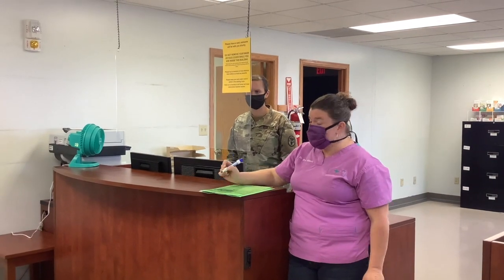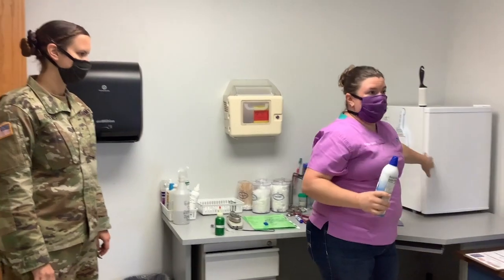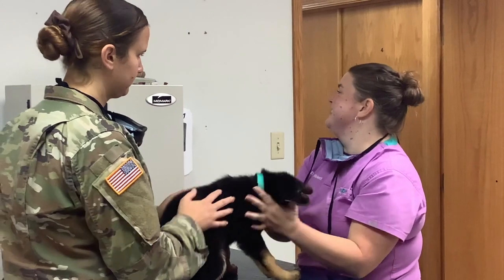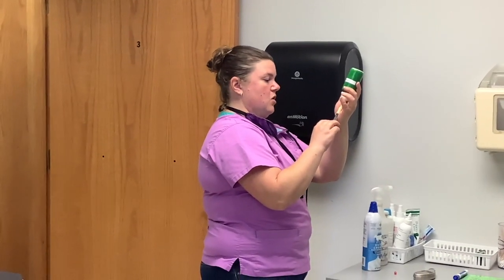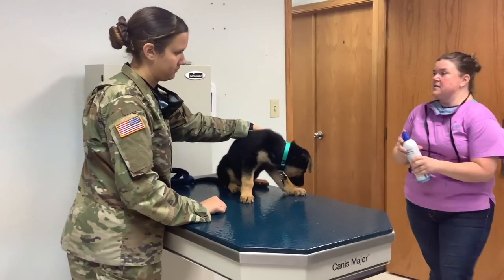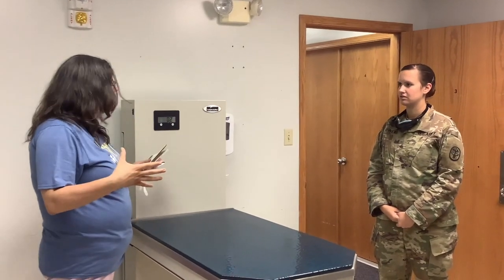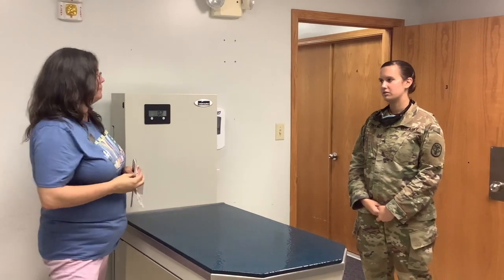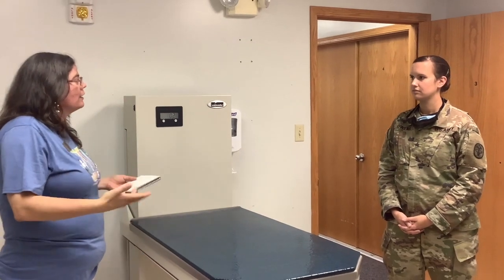Veterinary Clinic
This video is about Veterinary Clinic